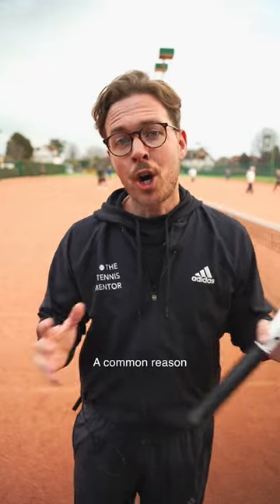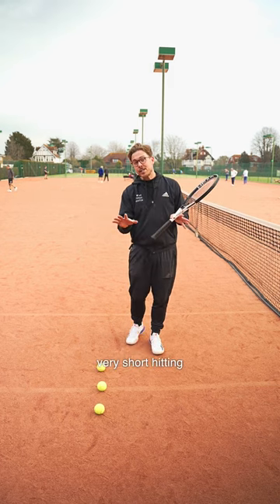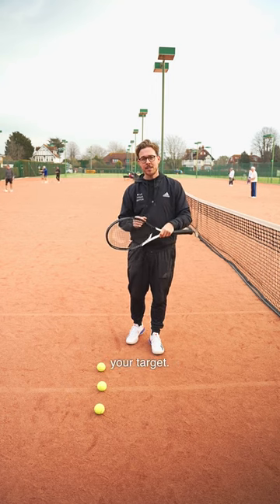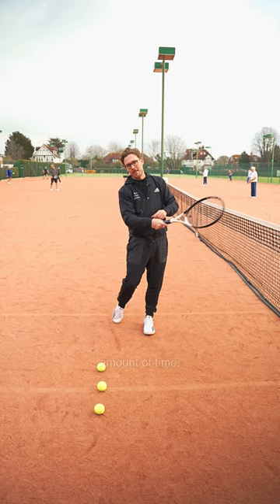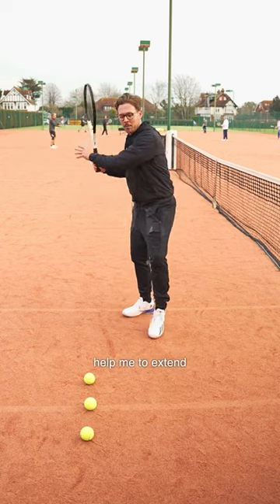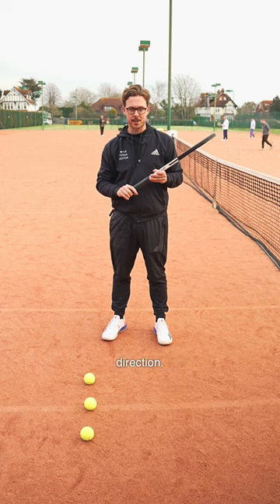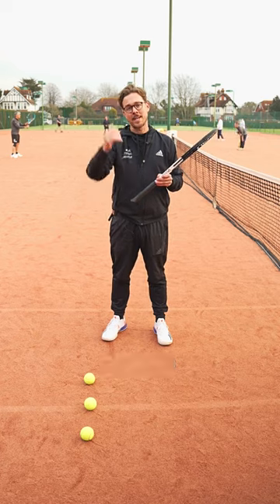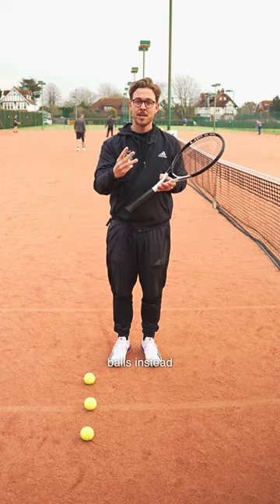INSTANTLY Improve Your Accuracy & Depth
Improve Your Accuracy & Depth